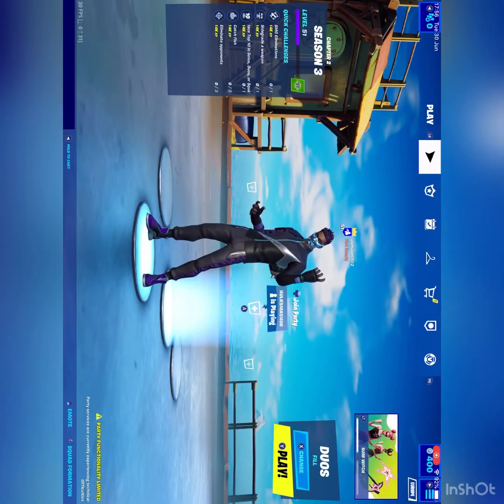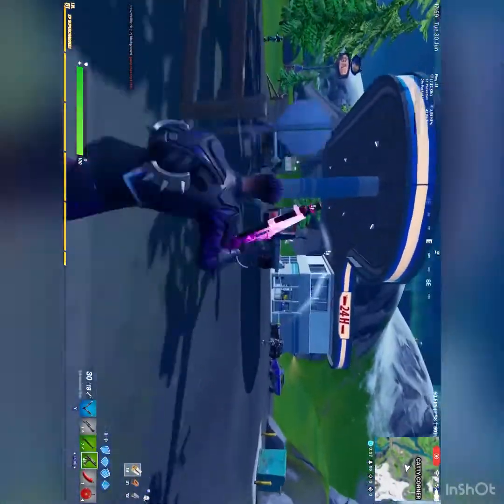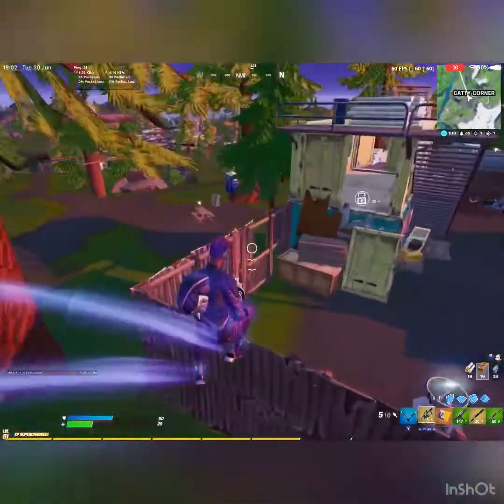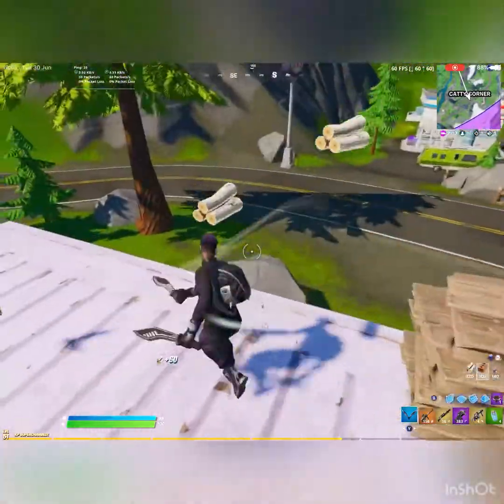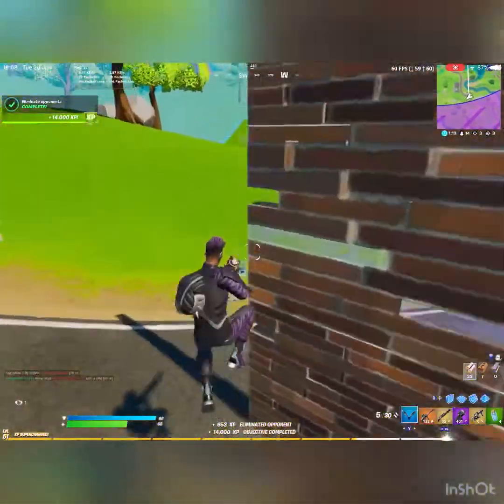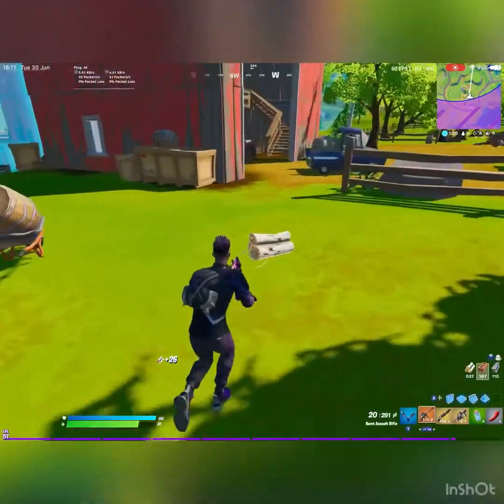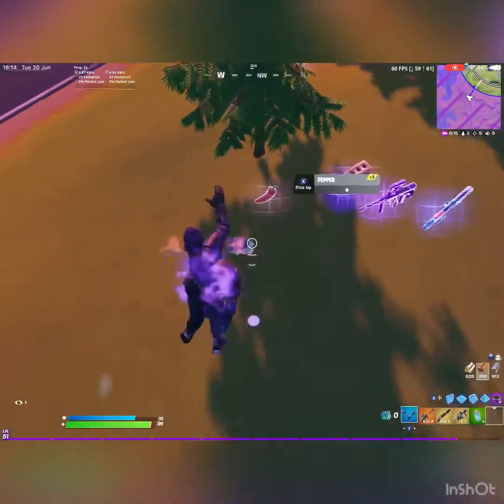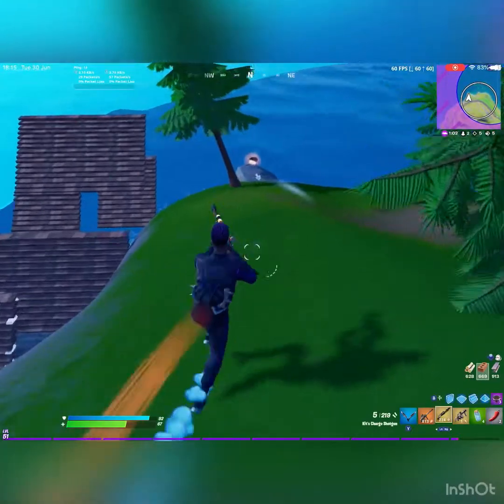How to lvl up FAST! In fortnite chapter 2 season 3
Hey guys ✋🏽JamGam plays here thanks for watching the video if you liked if it would mean the world to me as I am excited and prepared for the long YouTube journey ahead!